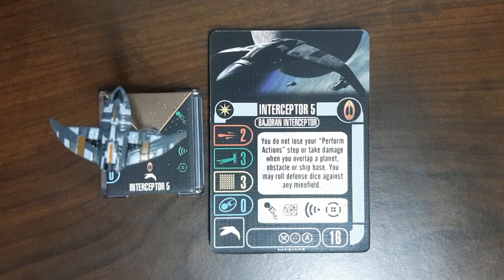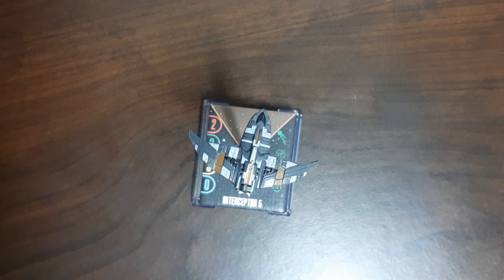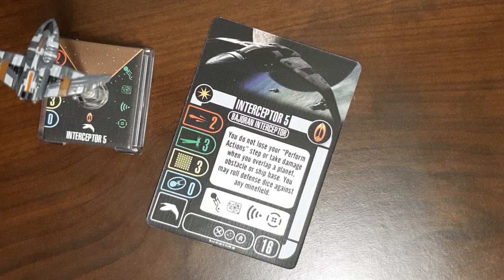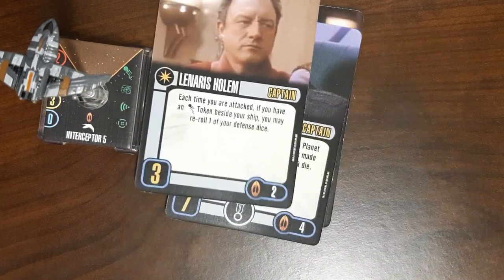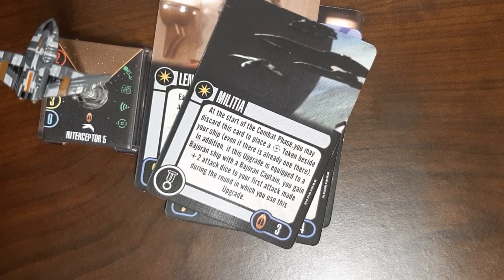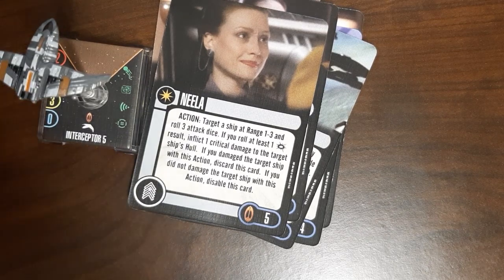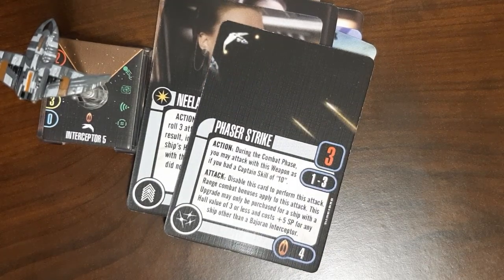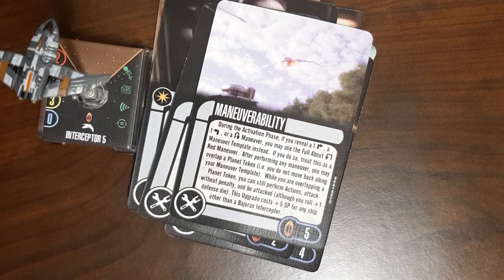TrekMas - Day 5 - Interceptor 5 (Attack Wing)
"Fra-gi-le. It must be Bajoran."